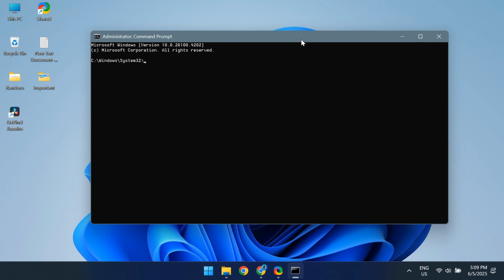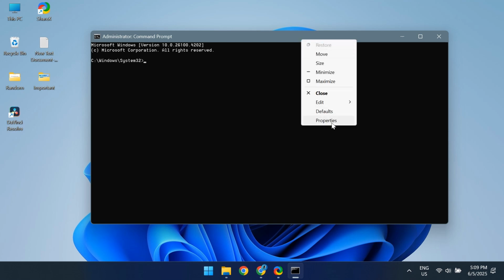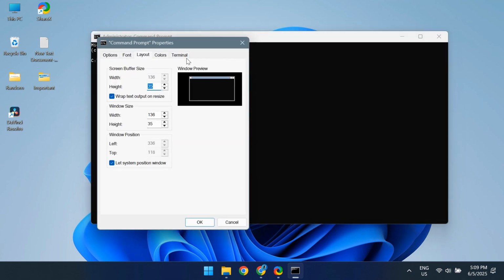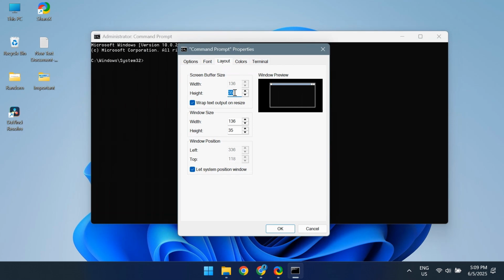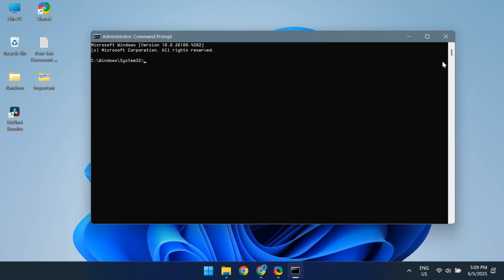Scroll Bar Not Showing in Command Prompt on Windows [Fixed]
Is the scroll bar not showing up in Command Prompt on Windows 10/11? That's a common issue and easily fixable!

All you have to do is increase the height under "Screen Buffer Size" to a much higher number.

Once you apply the changes, the missing scroll bar will be restored in Command Prompt!